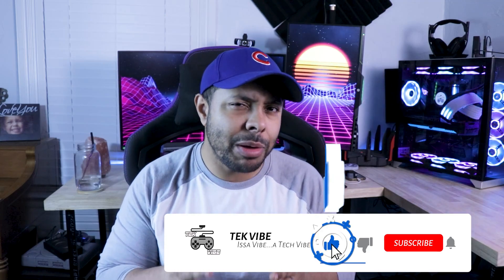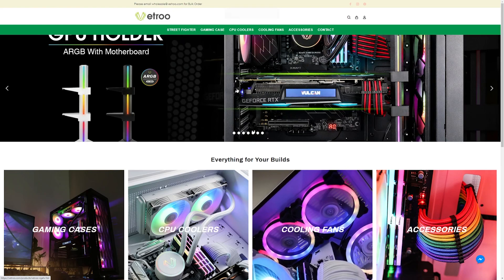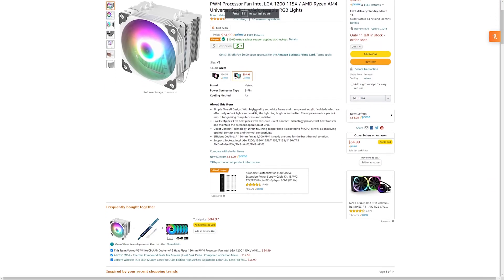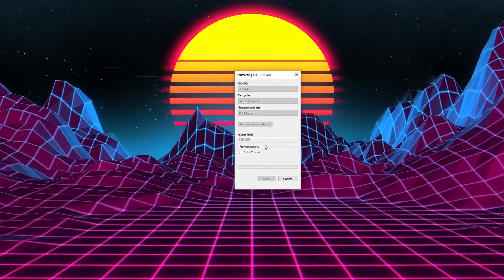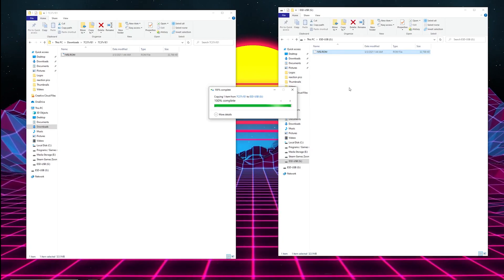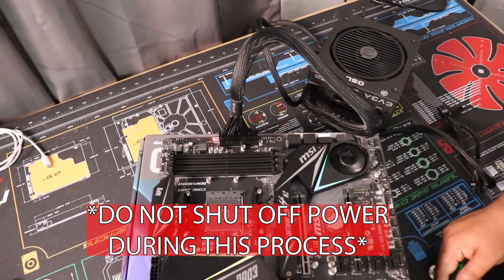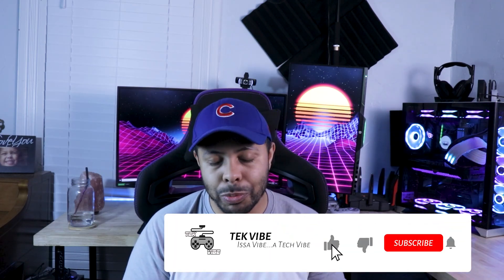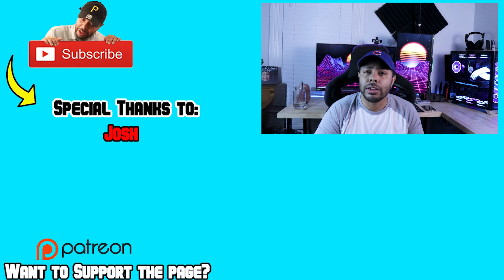You CAN update your Bios with no CPU | Ryzen 5000 BIOs update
In this video, I show you how to update your BIOs with no CPU in the System. You can Upgrade your BIOS for the new Ryzen 5000 series CPUs easily with this method and you won't need an older CPU to do it!

CPU Ryzen 9 5900x
GPU ASUS ROG Strix 3080

Intro (0:00)
Veetro (2:02)
Preparing your USB (2:41)
Updating the BIOs No CPU (3:53)
The After (4:44)